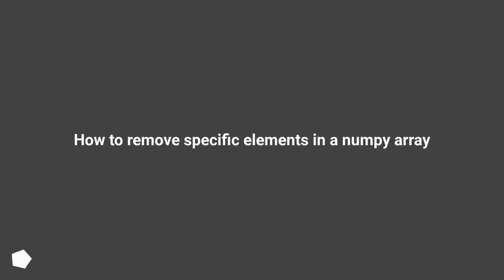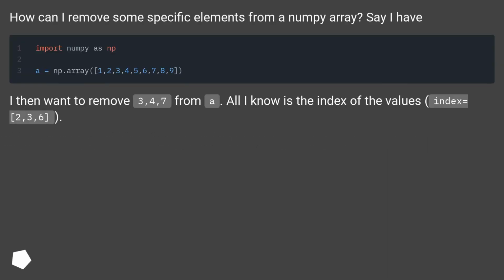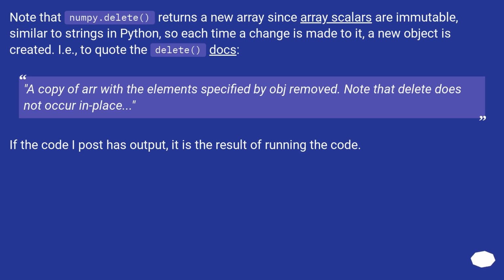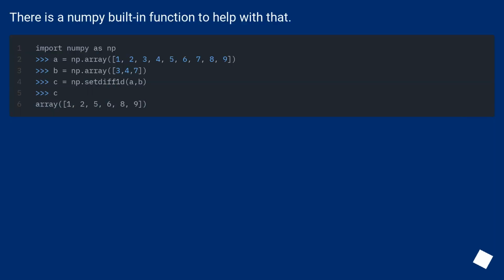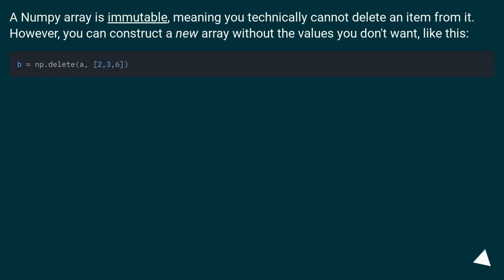How to remove specific elements in a numpy array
Chapters
00:00 Question
00:32 Accepted answer (Score 423)
01:28 Answer 2 (Score 110)
01:44 Answer 3 (Score 53)
02:06 Answer 4 (Score 47)
02:19 Thank you